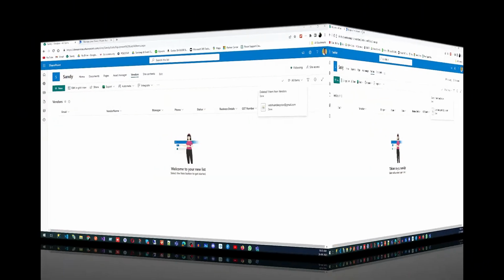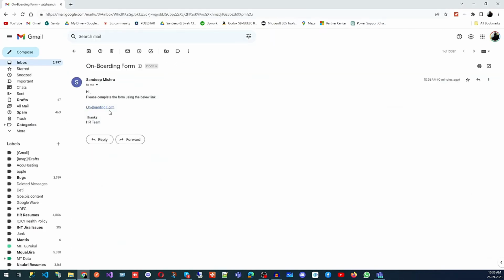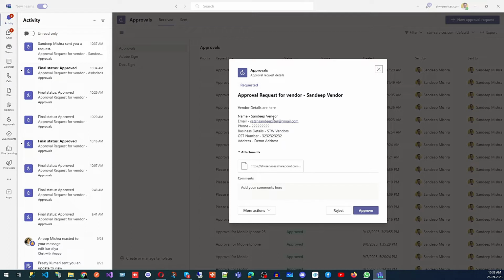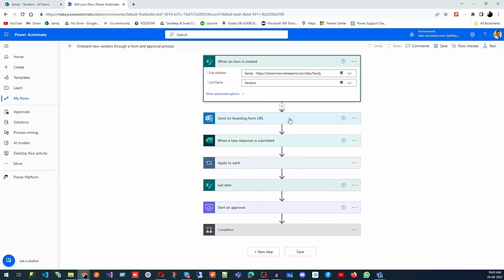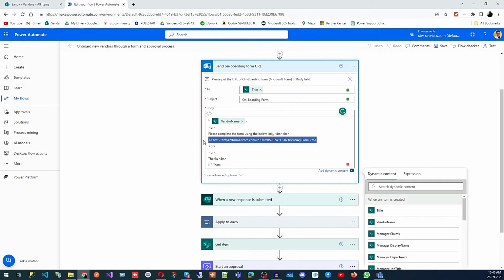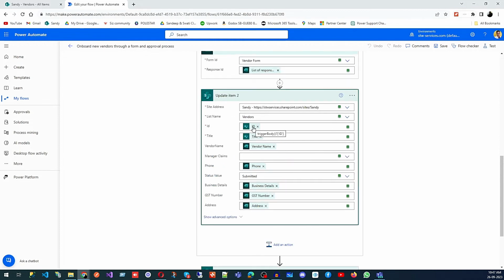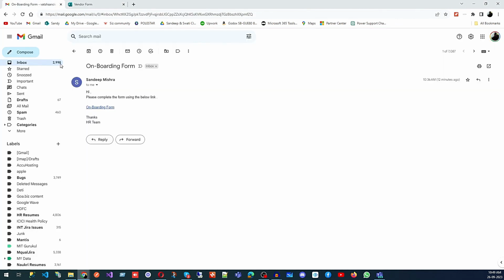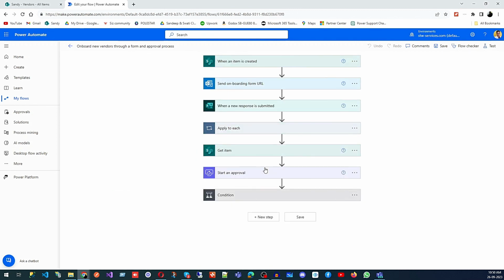Vendor Registration And Approval Process Automation - Microsoft Power Automate, SharePoint And Lists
In this vendor registration process tutorial, we'll walk you through every step of automating your Vendor Registration Process using Power Automate, SharePoint, and Lists. Say goodbye to manual data entry and hello to streamlined efficiency!

By the end of this video, you'll have a clear understanding of how to streamline your Vendor Registration Process, reduce errors, and save valuable time through automation. Whether you're an IT professional, business owner, or anyone looking to optimize processes, this tutorial has you covered!